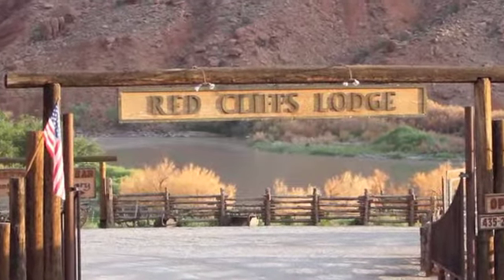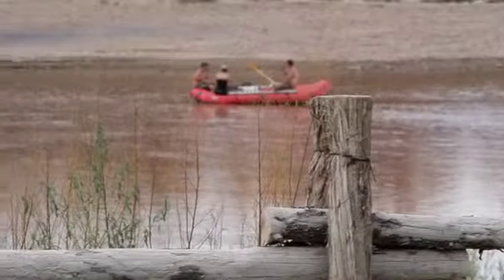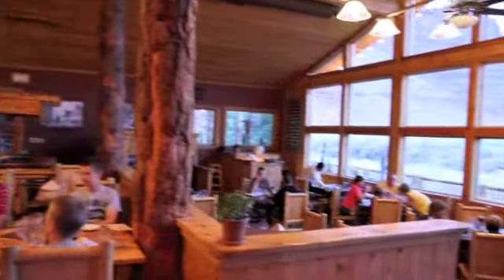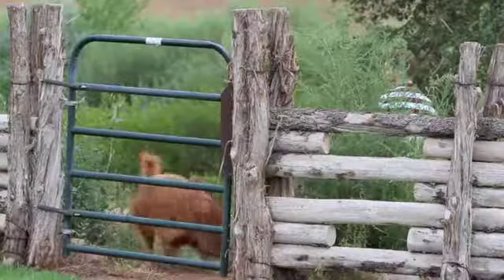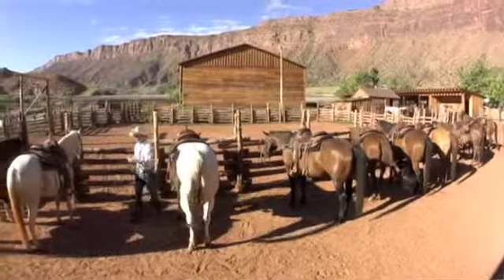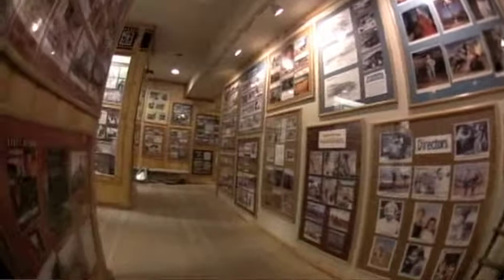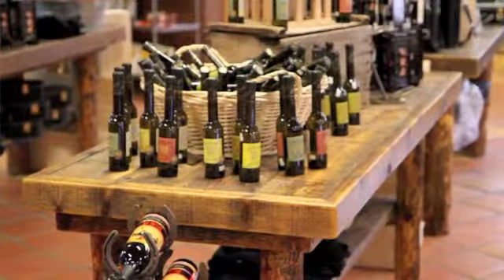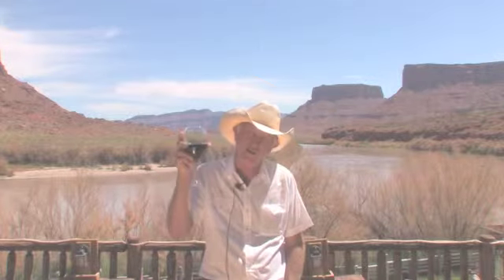Red Cliffs Lodge - Best Weekend Getaway - Utah 2010